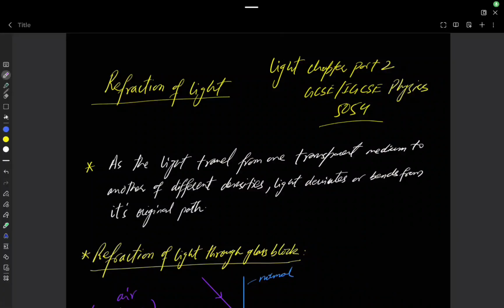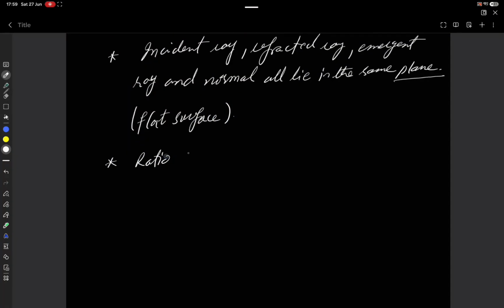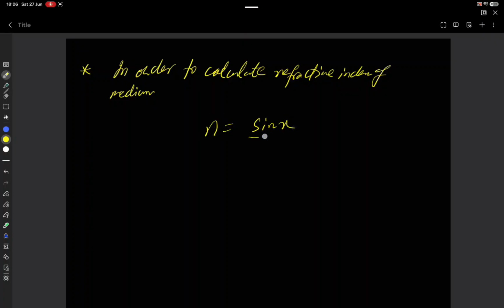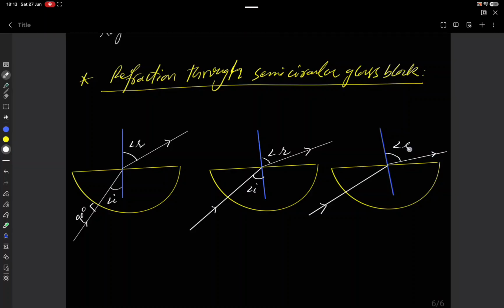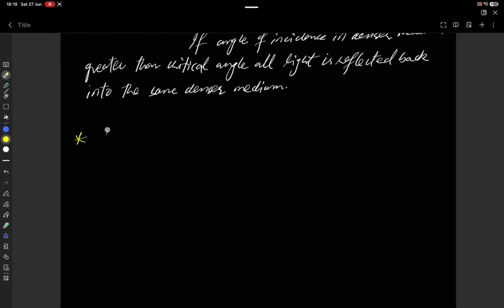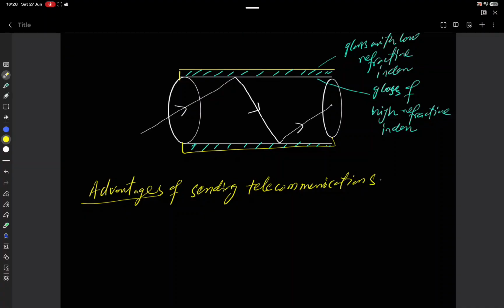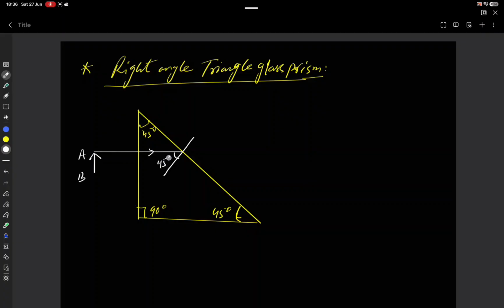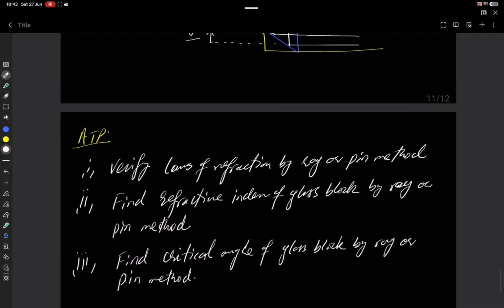Refraction part 2 of light chapter